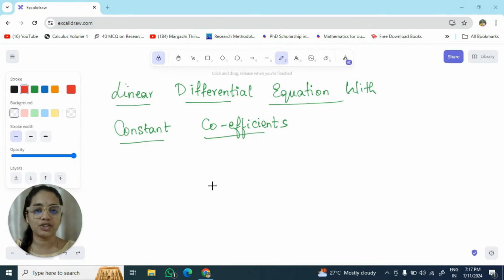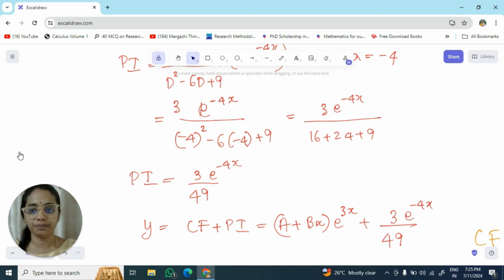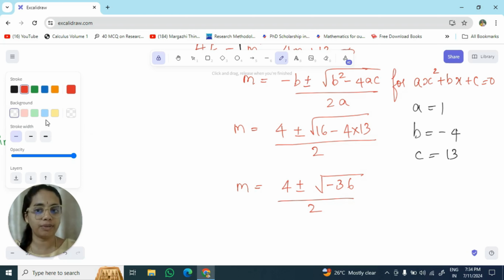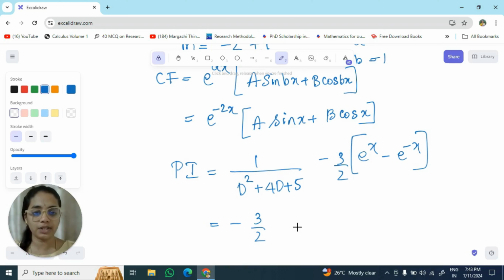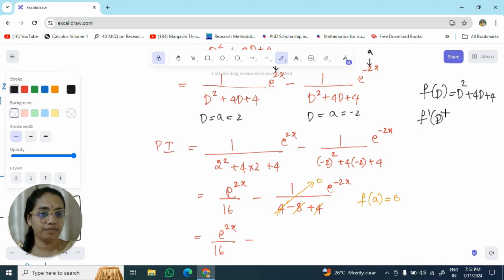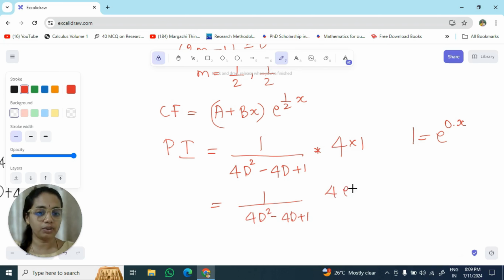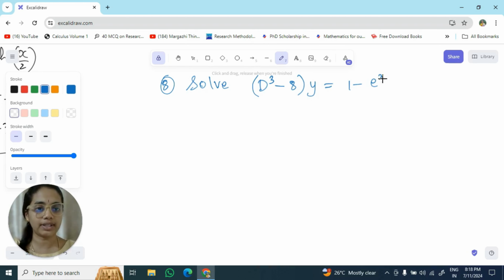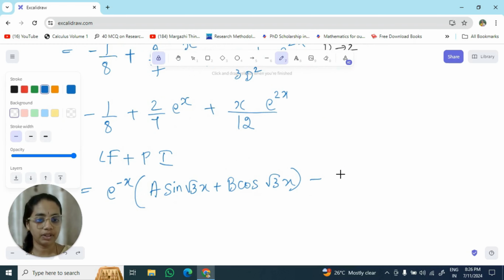Differential Equation - Part 2 - Linear Differential Equation with Constant Coefficients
For students studying BSc, Engineering/B.Tech Mathematics here is a tutorial on Linear Differential Equation with Constant Coefficients.